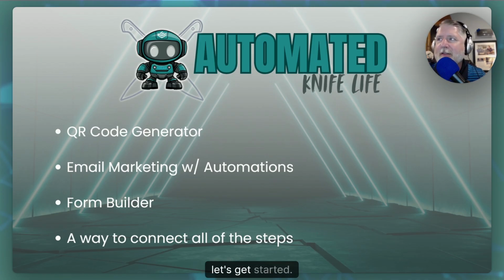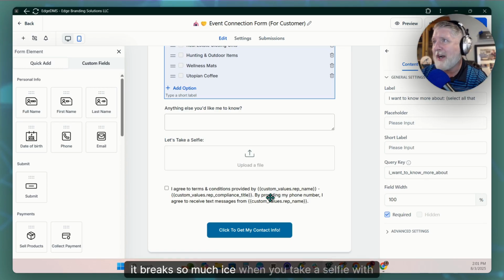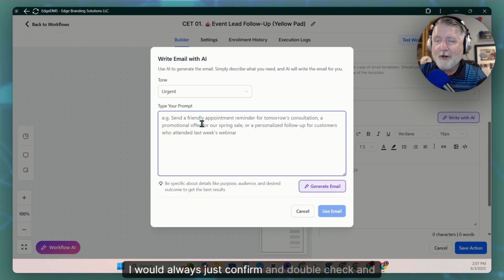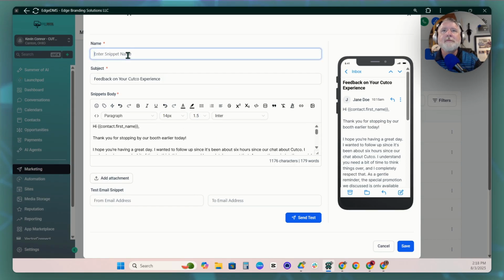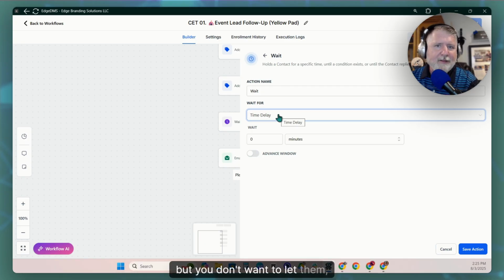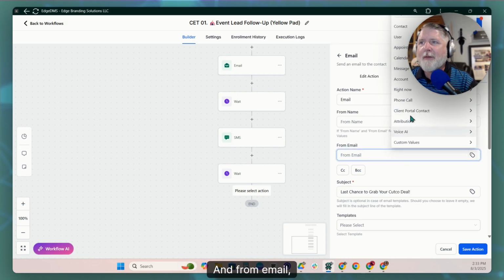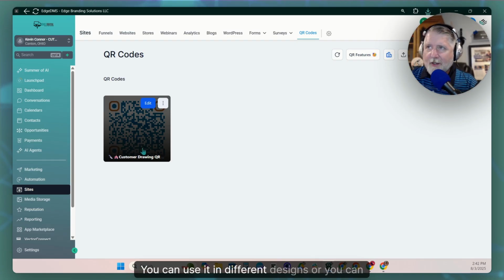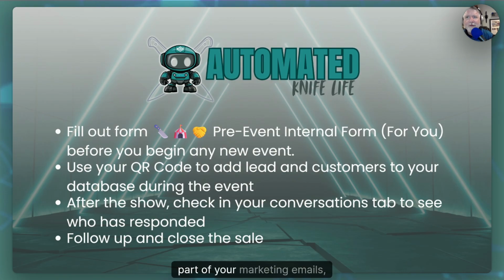Cutco Reps - Automate Your Yellow Pad Follow Up!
Are you tired of being overwhelmed by stacks of yellow pads and a mountain of follow-up after every event? In this video, veteran Cutco representative Kevin Connor (30 years this month!) reveals his proven system for automating your event follow-up, so you can save time, nurture leads, and focus on closing sales.

In this step-by-step guide, you'll learn how to:

Set up a simple, engaging digital form for customers to fill out at your booth.

Use a QR code to make lead capture quick and easy.

Build an automated email and text message sequence to follow up with potential customers.

Use fun features like taking a selfie to build a personal connection and create a photo file for each lead.

Continue building your customer list even if a sale doesn't happen on the spot.

Kevin walks you through the essential tools you'll need, including a QR code generator, email marketing with automation, a form builder, and a connector like Zapier or Make. He demonstrates exactly how to build a smart, compliant automation sequence that ensures no lead ever falls through the cracks.

Ready to automate your knife life? Watch now to learn how to implement the Edge Digital Marketing System and take your business to the next level.